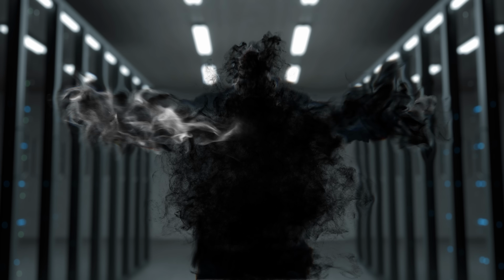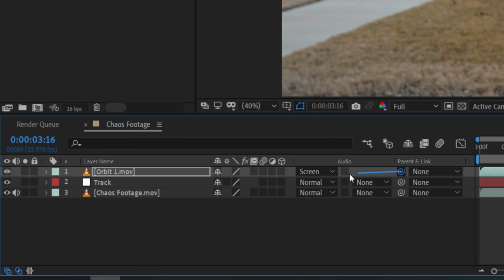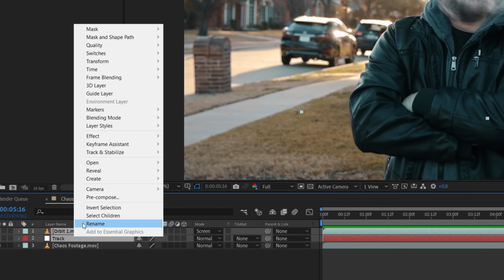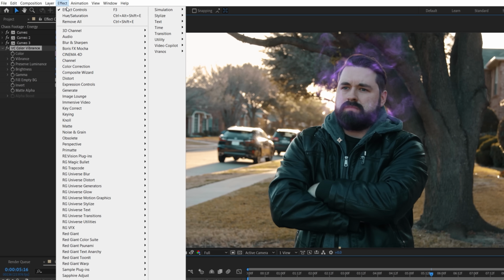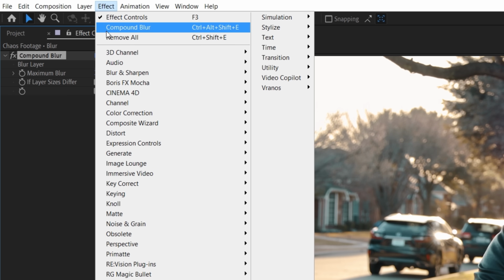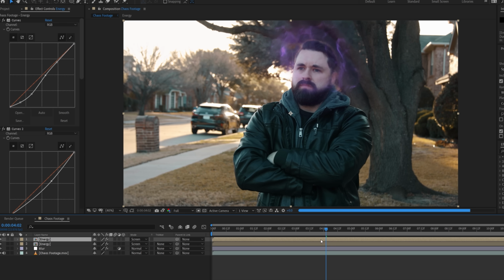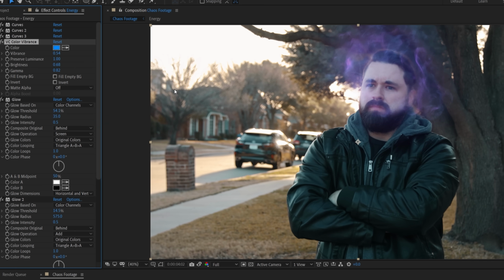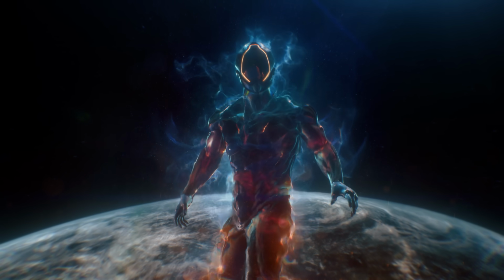Super Power Energy Effects (After Effects Tutorial)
Learn how to do Super Power Energy Effects like in Chaos Walking and WandaVision!